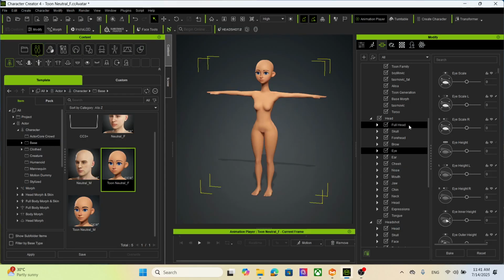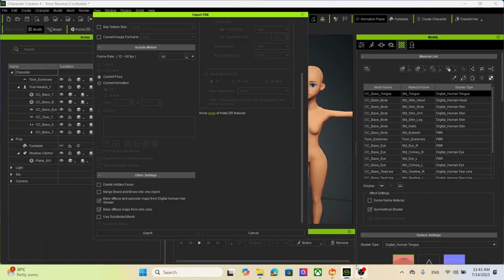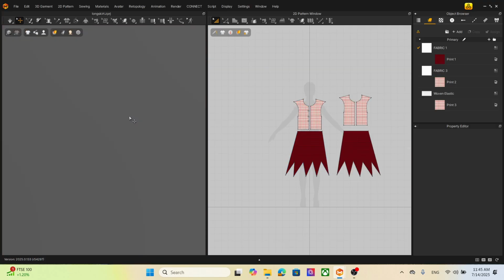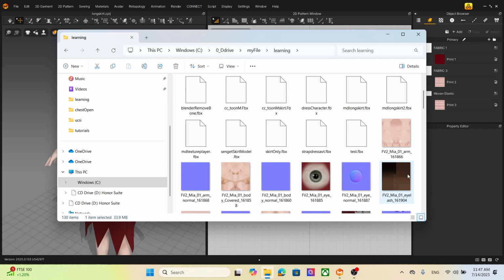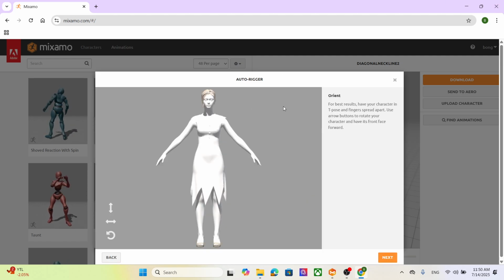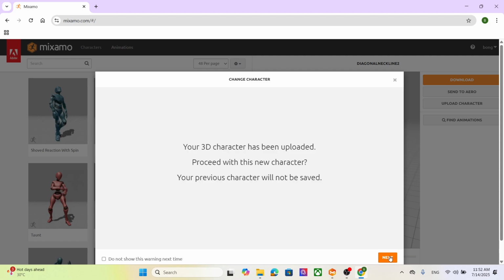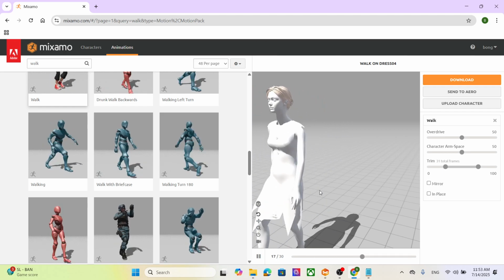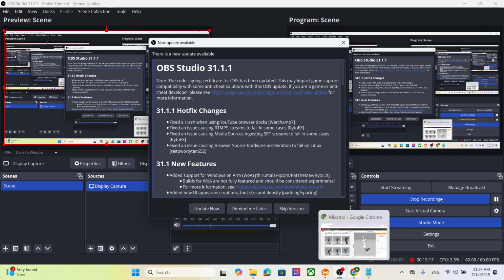CC 4 and marvelous designer and animate using mixamo